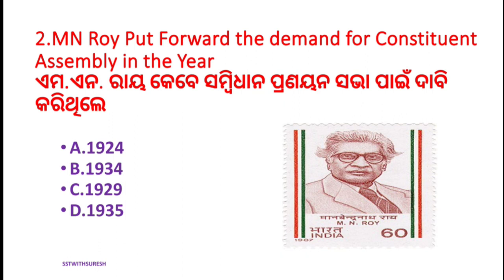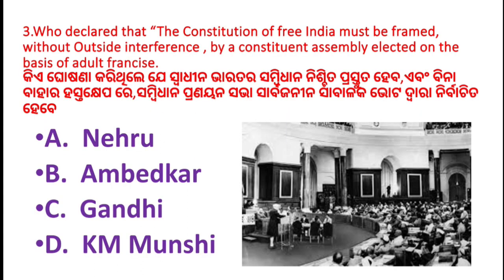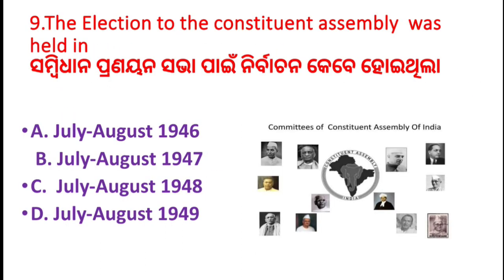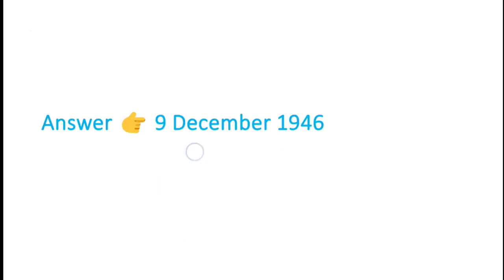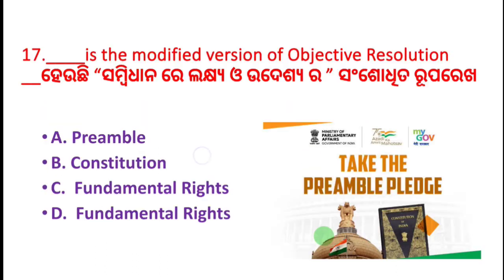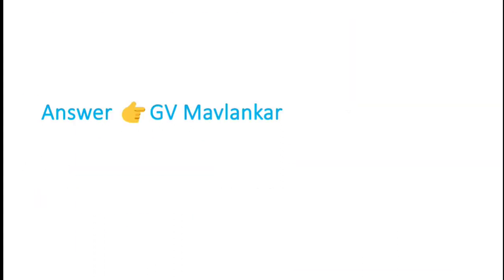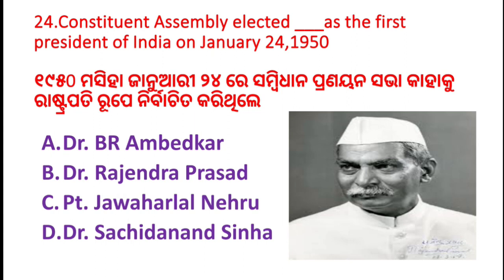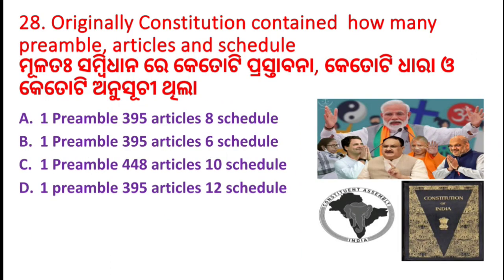Indian Constitution//Making Of Indian constitution//Constituent Assembly //Indian Polity//RHT Odisha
Indian Constitution
Making Of Indian constitution
Constituent Assembly
Indian Polity
RHT Odisha